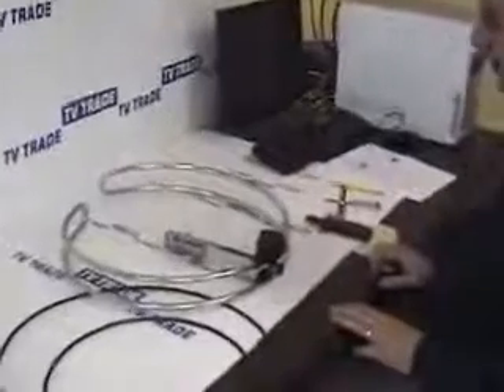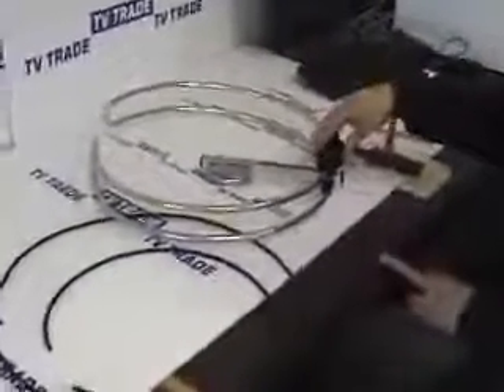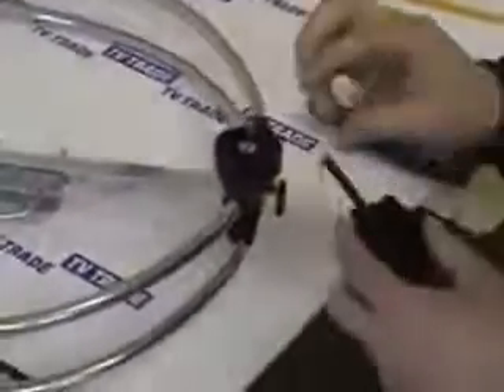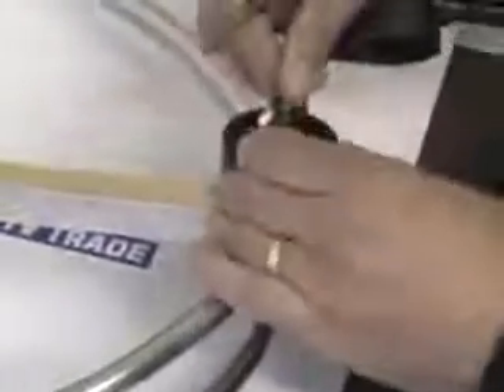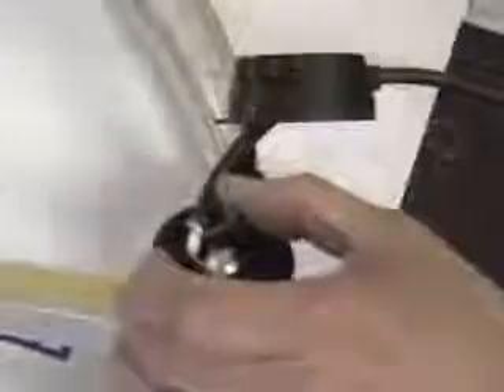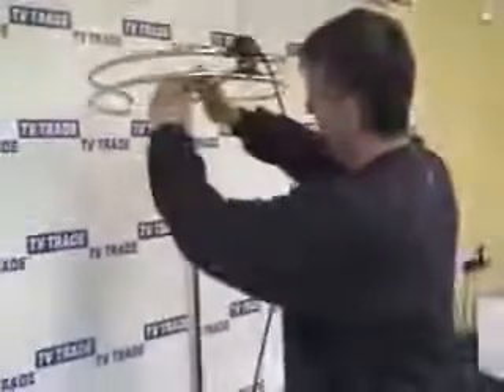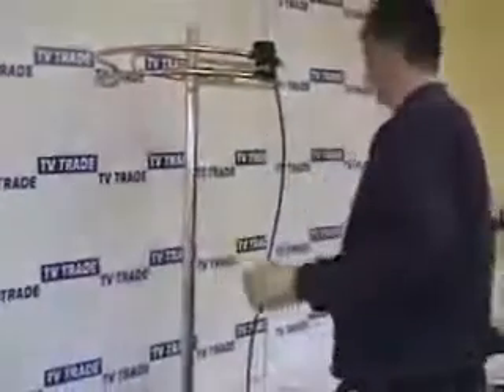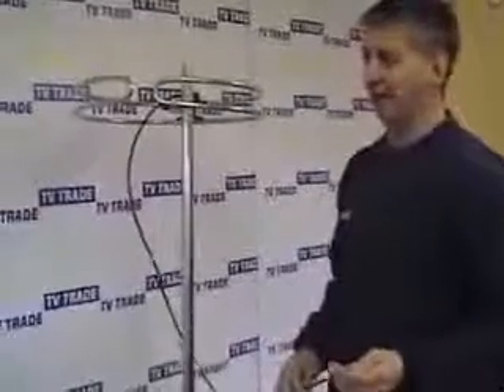How to assemble an FM Radio Aerial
How to assemble an FM aerial